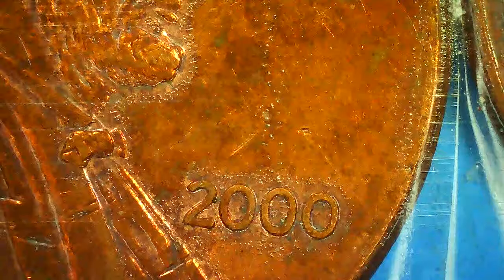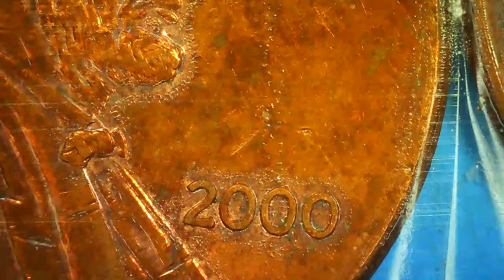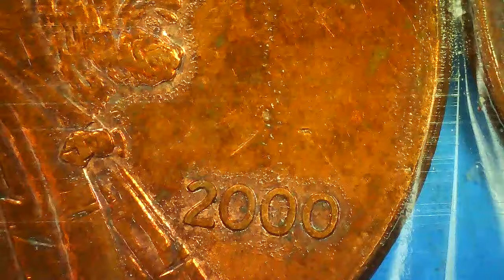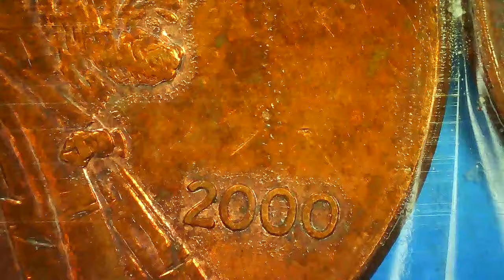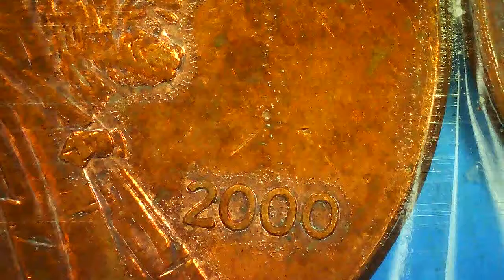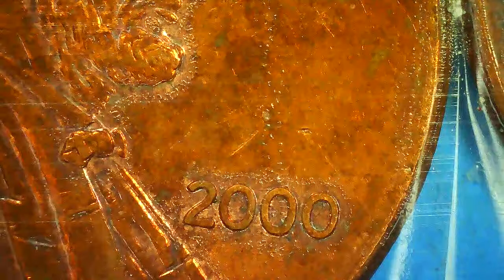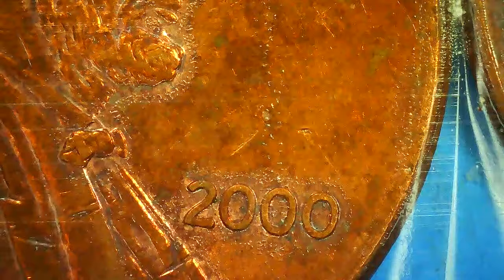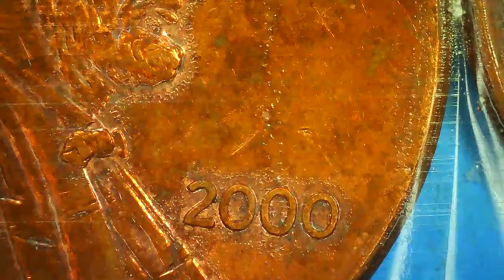DOUBLE EAR 2000 AND W.A.M.LINCOLN MEMORIAL PENNY.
DO YOU HAVE A 2000 DOUBLE EAR OR W.A.M. LINCOLN MEMORIAL PENNY.@SUN SHINE-xk3ym.